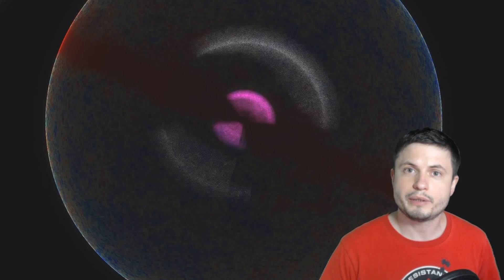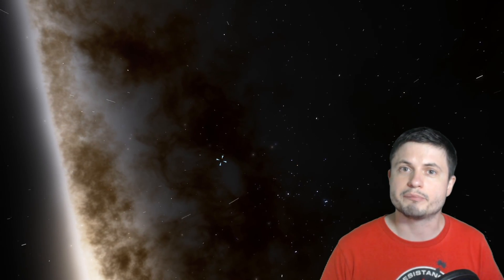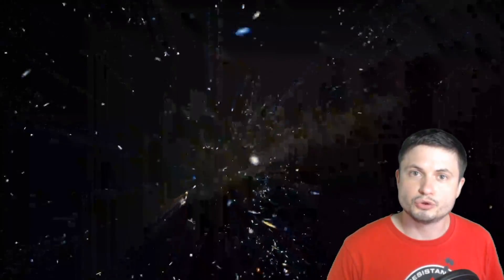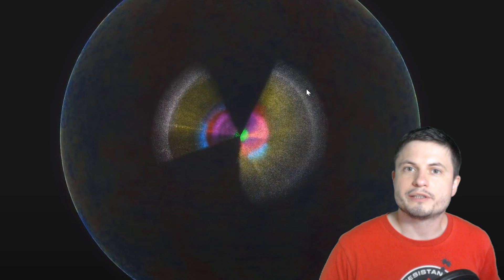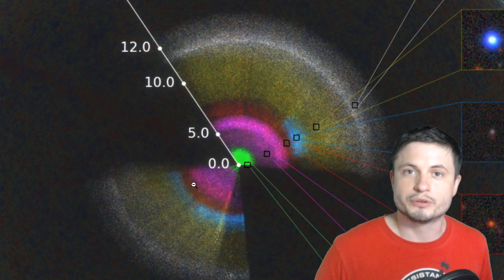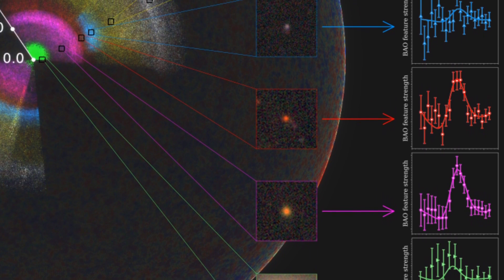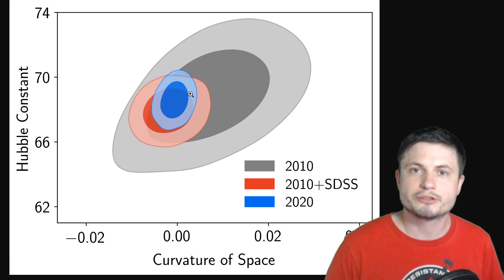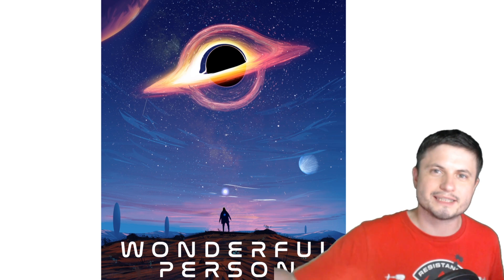The Largest 3D Map of The Universe Ever Made Reveals New Surprises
Hello and welcome! My name is Anton and in this video, we will talk about the newly created 3D map of the universe - the biggest map ever created!

Specifically, great thanks to the following members:

Morrison Waud
Vlad Manshin
Mark Teranishi
TheHuntress
Ralph Spataro
Albert B. Cannon
Lilith Dawn
Greg Lambros
adam lee
Gabriel Seiffert
Henry Spadoni
J Carter
Jer
Silver surfer
Konrad Kummli
Nick Dolgy
UnexpectedBooks.com
Mario Rahmani
George Williams
Shinne
Jakub Glos
Johann Goergen
Jake Salo
LS Greger
Lyndon Riley
Lauren Smith
Michael Tiganila
Russell Sears
Vinod sethi
Dave Blair
Robert Wyssbrod
Randal Masutani
Michael Mitsuda
Assaf Dar Sagol
Liam Moss
Timothy Welter MD
Barnard Rabenold
Gordon Cooper
Tracy Burgess
Douglas Burns
Jayjay Volz
Anataine Deva
Kai Raphahn
Sander Stols
Bodo GraÃŸmann
Daniel Charles Smith
Daniel G.
Eugene Sandulenko
gary steelman
Max McNally
Michael Koebel
Sergio Ruelas
Steven Aiello
Victor Julian Castillo
xyndicate
Honey Suzanne Lyons
Olegas Budnik
Dale Andrew Darling
Niji
Peter Hamrak
Matthew Lazear
Alexander Afanasyev
Anton Newman
Anton Reed